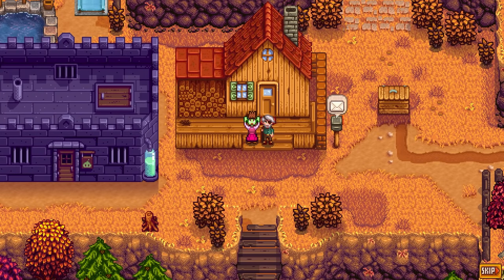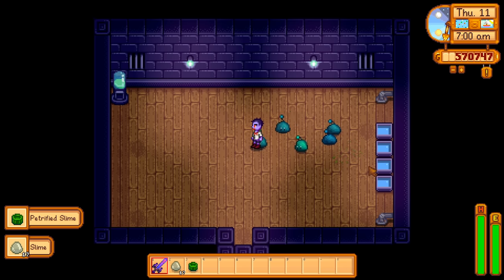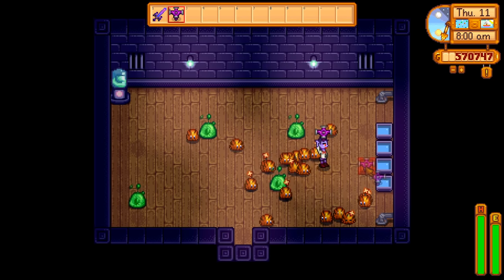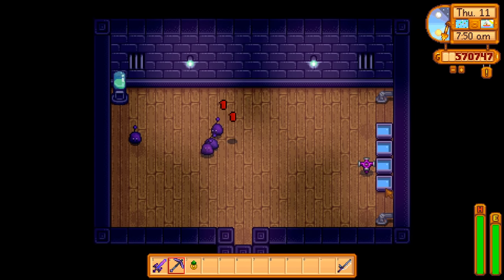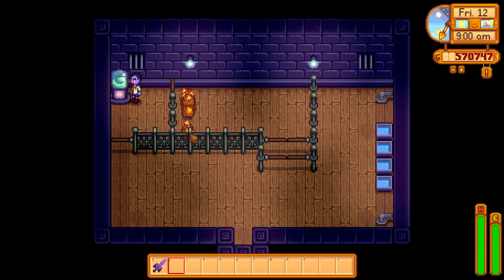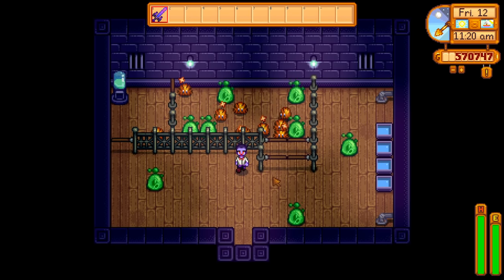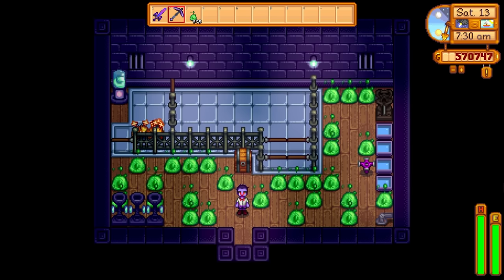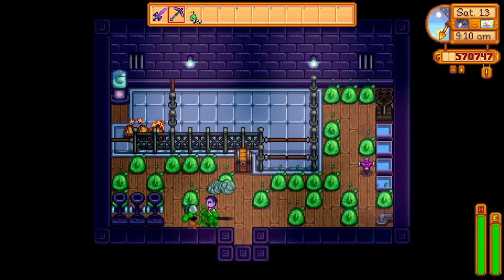EVERYTHING You Need to Know About the SLIME HUTCH | Passive Money-Making in Stardew Valley 1.5!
Thanks to the Stardew Valley 1.5 update, the slime hutch is now a very valid means of collecting passive money on your farm! In this video, we go over everything you need to know about the slime hutch, from how to unlock it, to how its set up, and finally to how much money you can expect to make. If you've got any more tips, make sure to share them in the comments!

Stream Schedule
Monday - 7:30pm ET
Thursday - 7:30pm ET
Saturday - 12:00pm ET

0:00 Unlocking the Slime Hutch
0:19 How Can It Make Money?
1:59 Getting Your Slimes
3:12 Optimizing Your Slime Hutch
3:55 How Much Money?
4:58 Outro